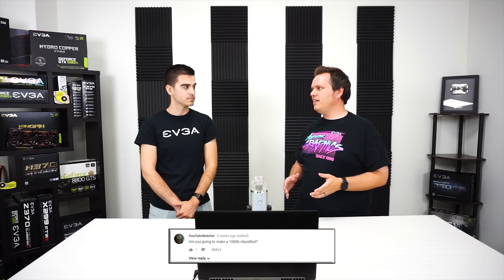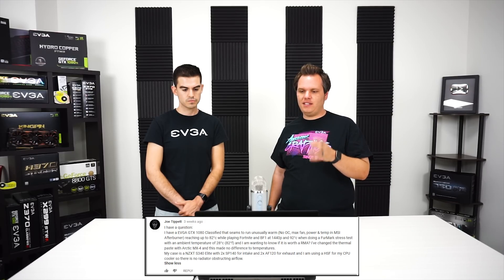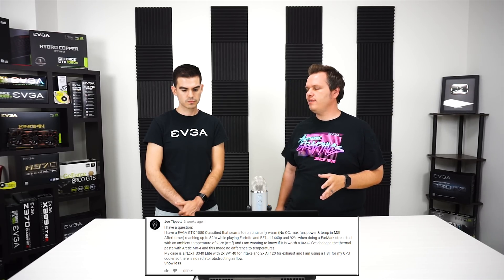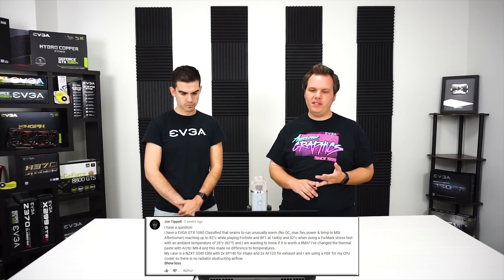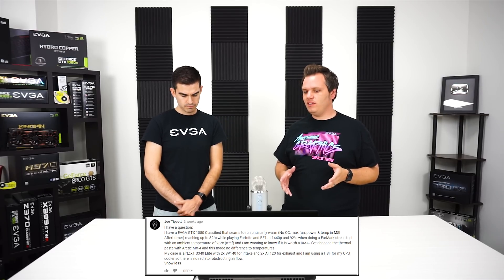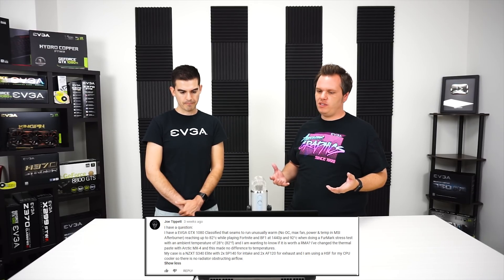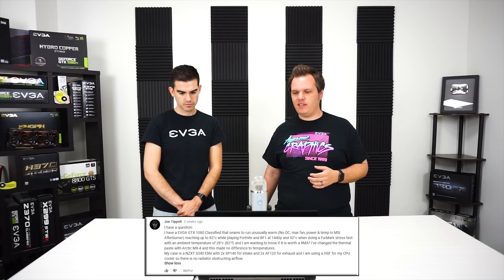Ask EVGA - Episode 4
Welcome to our Ask EVGA segment, where Ray and Joseph answer your questions from YouTube comments and social media!

0:39 - Are you going to make a 1080 Ti Classified?
1:33 - Explain the limits on overclocking
3:13 - Is manual overclocking pretty much dead?
5:27 - Would EVGA consider selling a deliding kit?
8:01 - My GPU is hot. Do I need to RMA?
9:57 - How much does the silicon lottery affect performance?
13:23 - Why does Ray move his hands so much?
14:00 - Closing